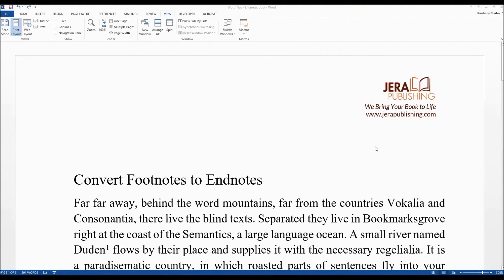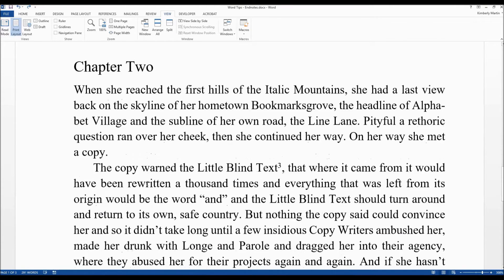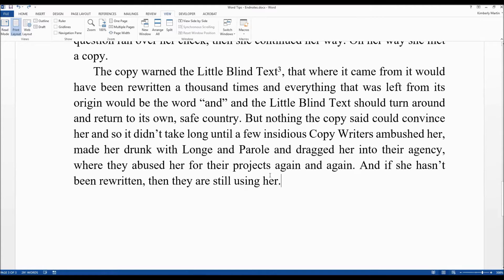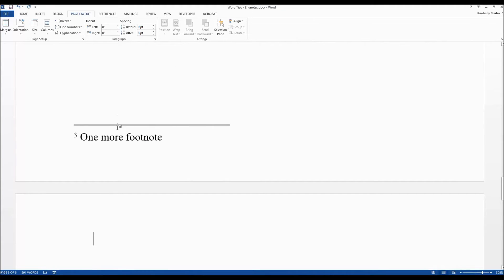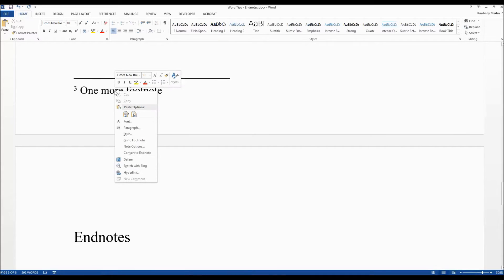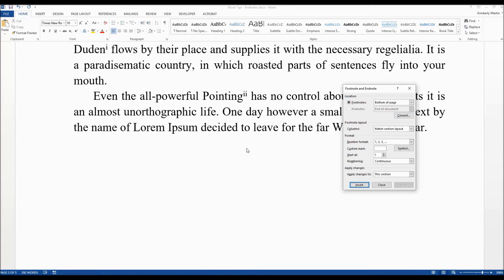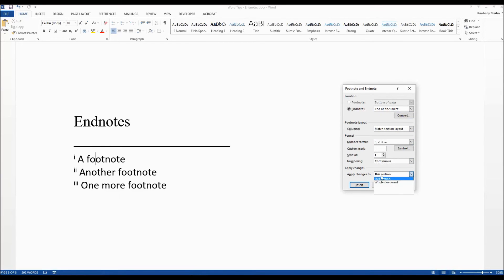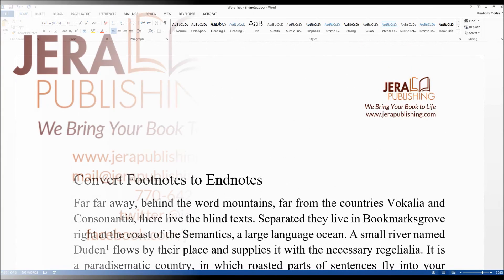Word Tips for Writers: Convert Footnotes to Endnotes in Microsoft Word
Learn how to convert your footnotes to endnotes in your book's manuscript in Microsoft Word. By Kimberly Martin of Jera Publishing.